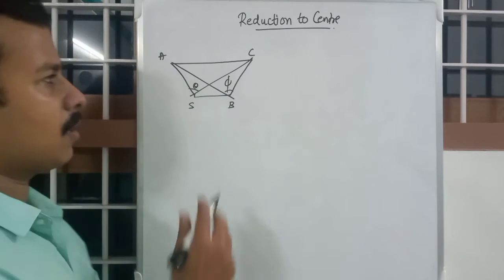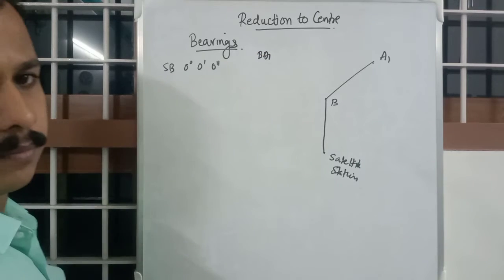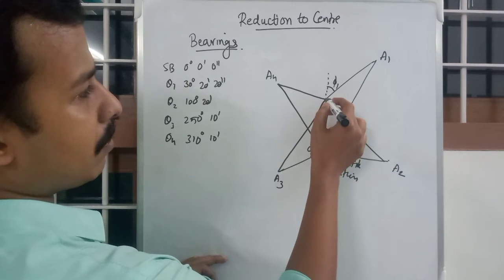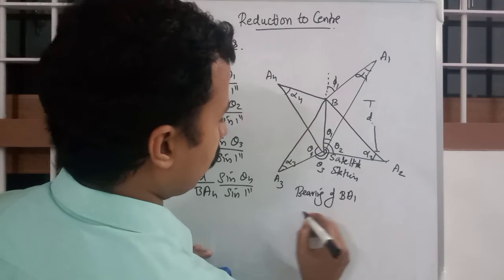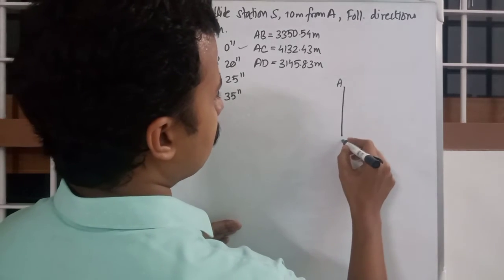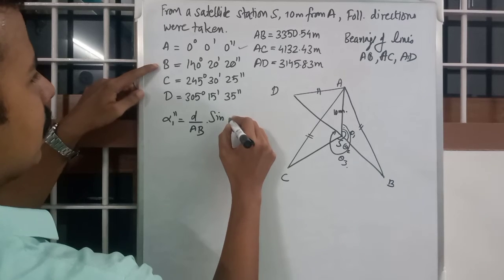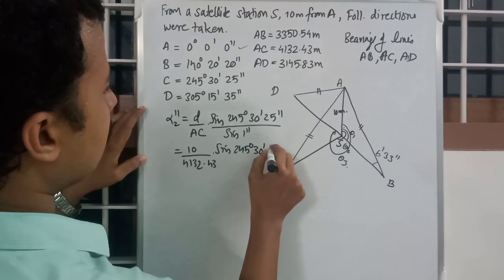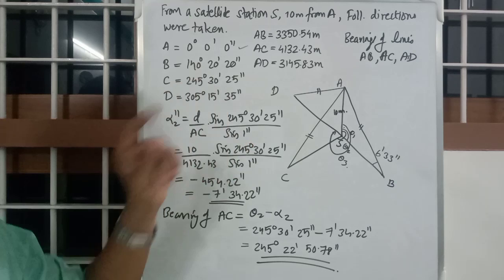Satellite station with bearings : Surveying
Surveying and Geomatics